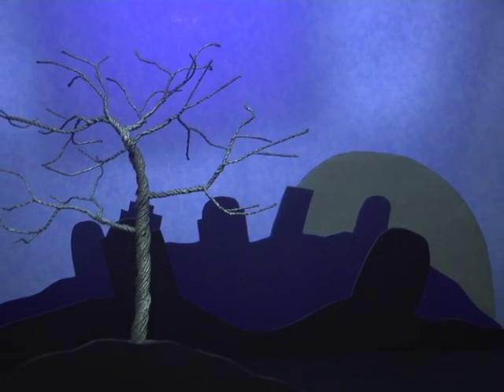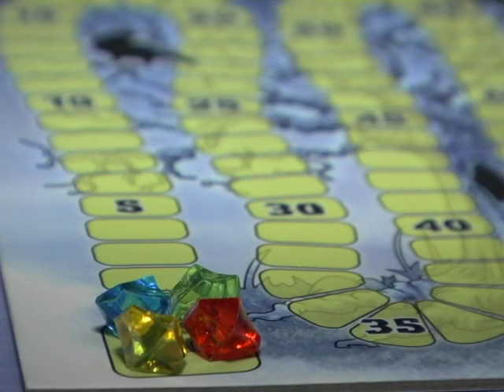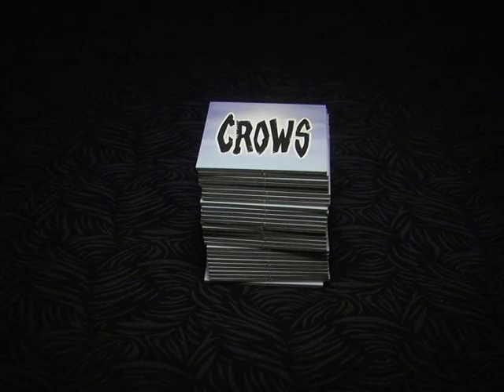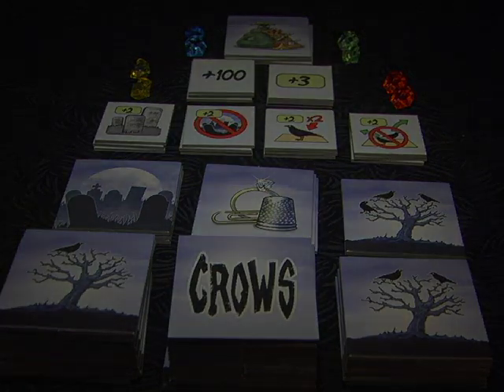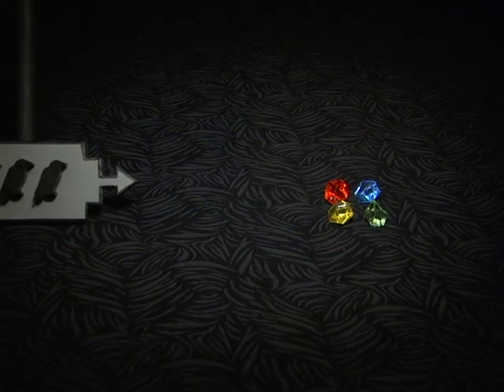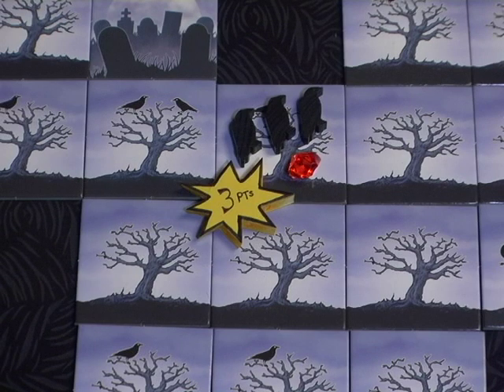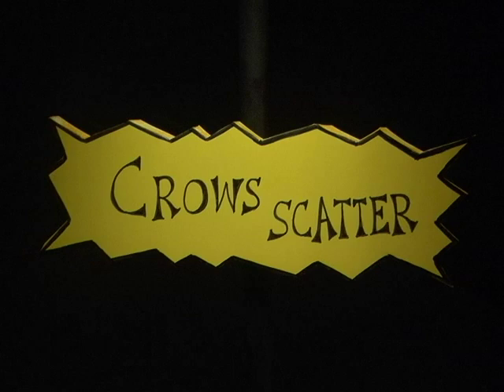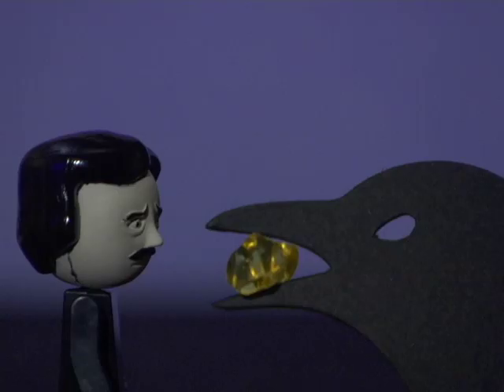Valley Games - Crows Video Demo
This video will walk you through playing one of Valley Games' newest releases, Tyler Sigman's CROWS!